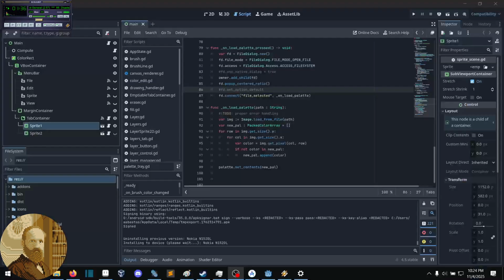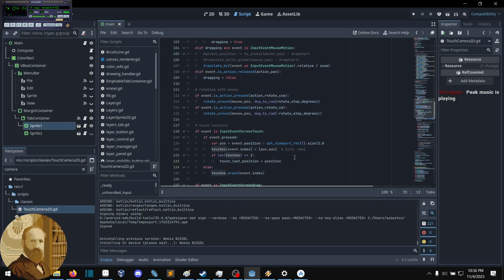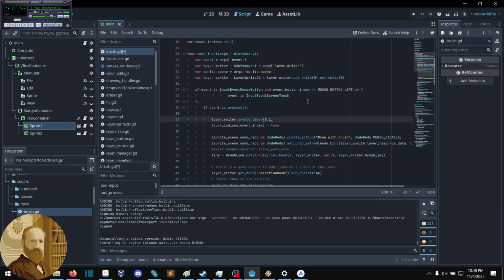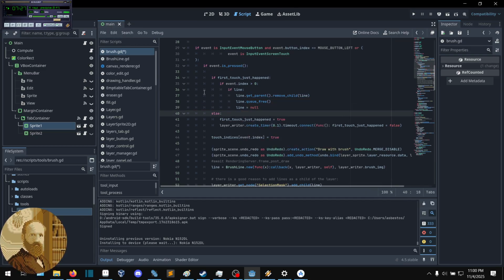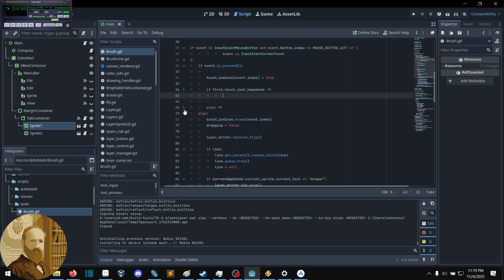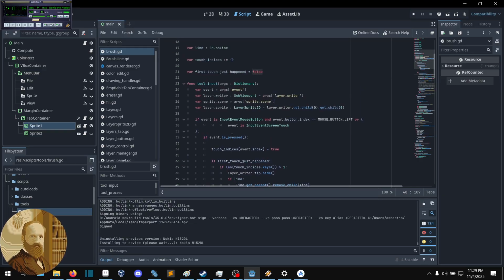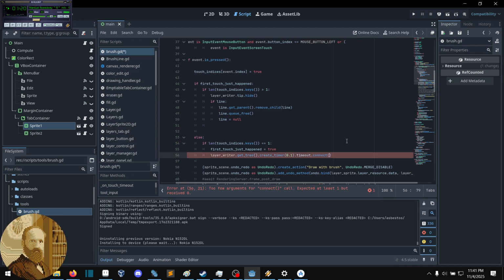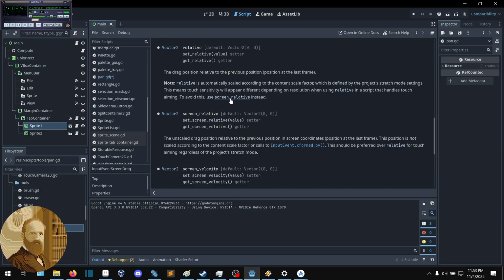Wasn't this supposed to be a mobile app? [VOD]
In this stream I do some coding on my Godot pixel art app again, this time fixing the way that the brush tool works on mobile so that it doesn't leave a dot when you pan with two fingers.
Main channel: @PureAsbestos

0:00 Intro
4:26 Stream

Music graciously provided by: Home (Randy Goffe), @nayzal, @C418, @Machin3gir1, @dzasterpeace and the Sonic CD soundtrack

Original stream date: November 4, 2025